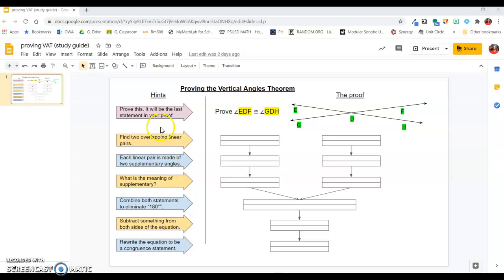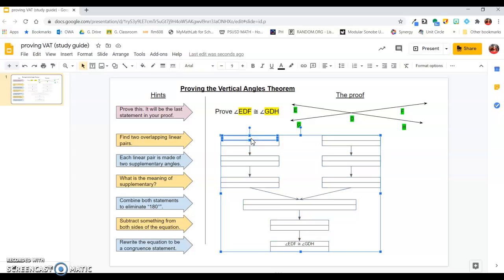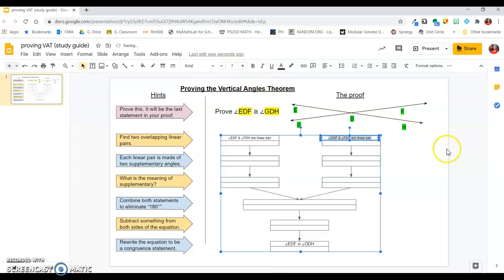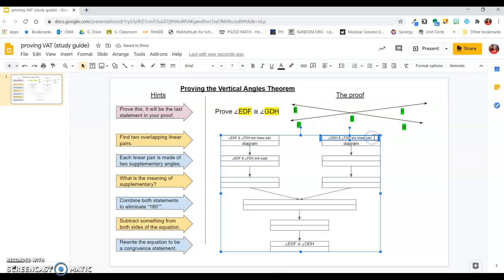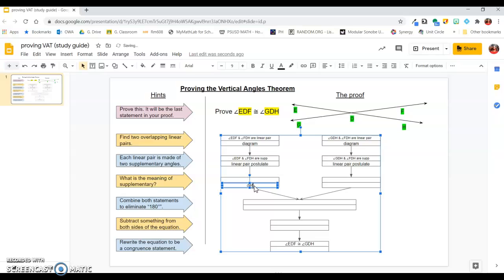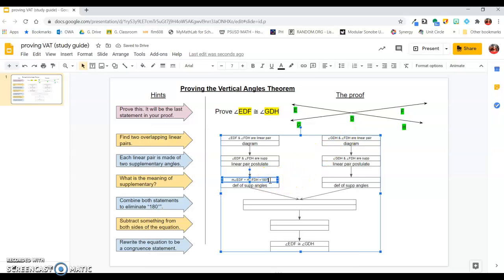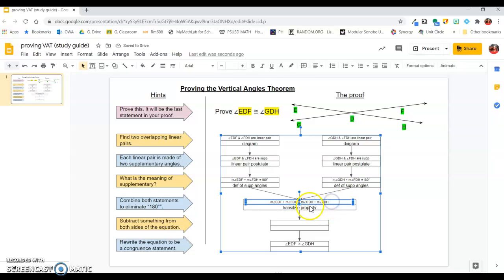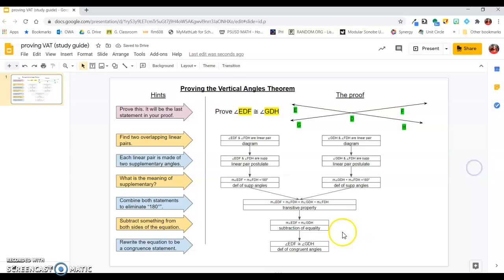Proving the Vertical Angle Theorem v2.0